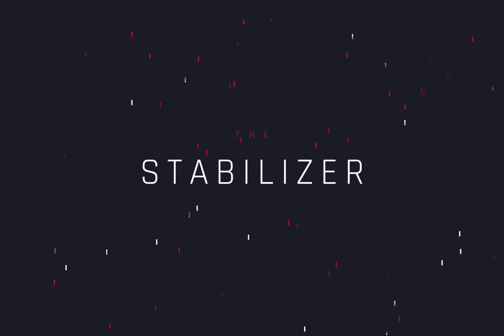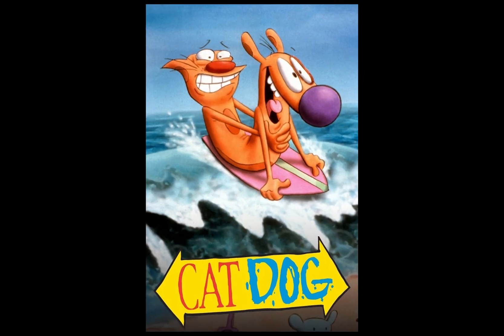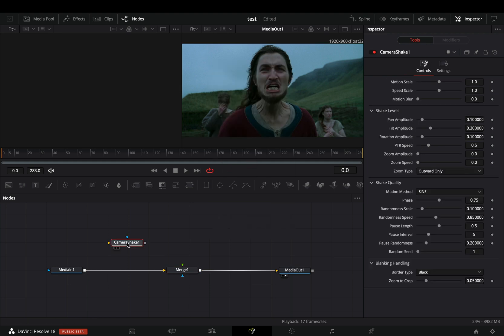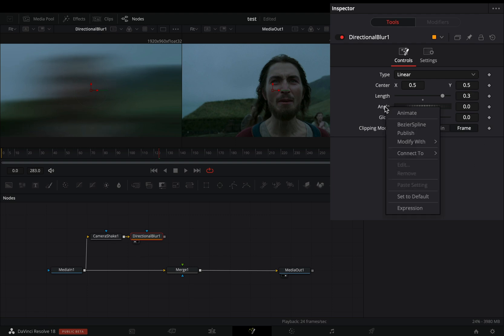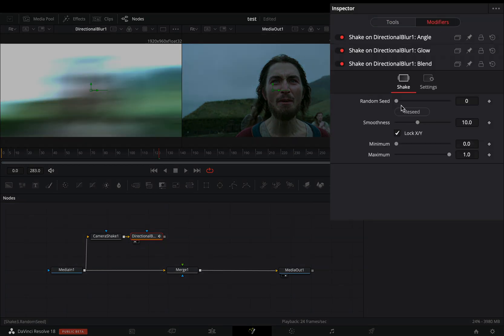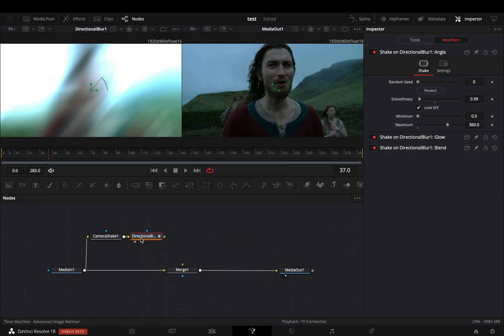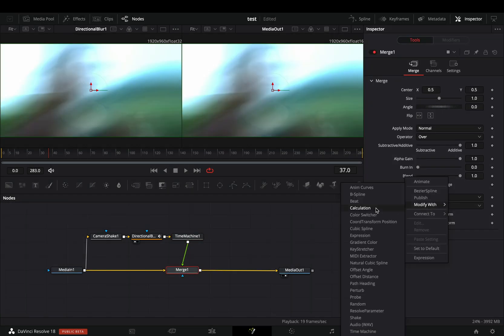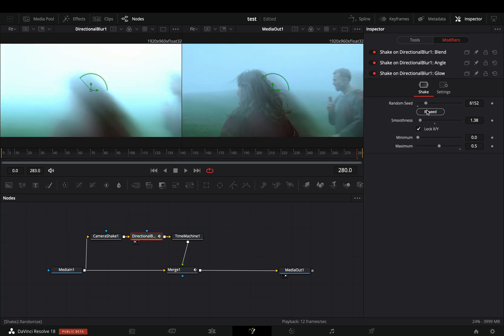Shaking Strobe Effect | DaVinci Resolve 18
How to make the shaking strobe effect in davinci resolve 18 fusion page

you can send them here :

BTC : 1Ecg6F8UnFHnVxsKhbkecqtge11vBhqS5
ETH : 0xB643C1C8B6C75bcB3426F40f8514CB89Fc294abC